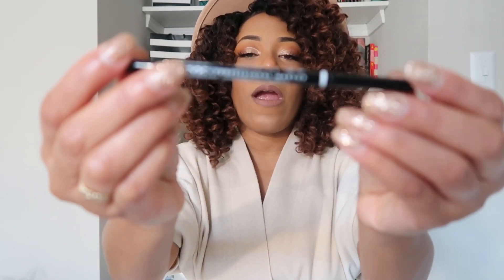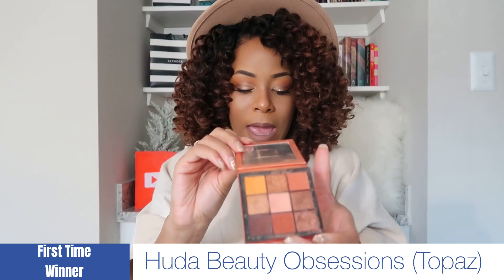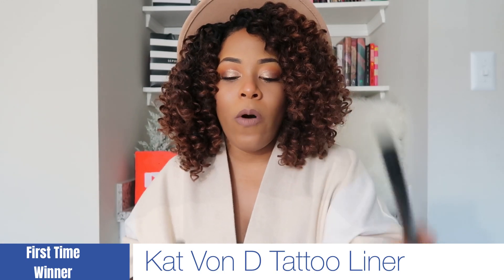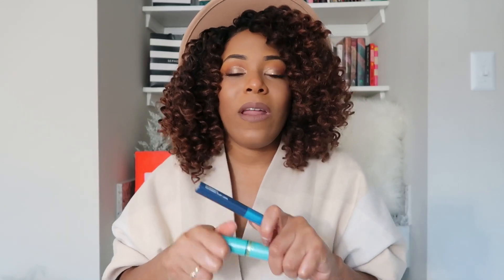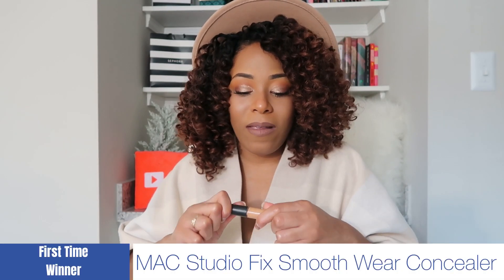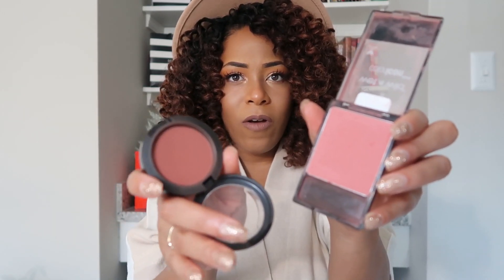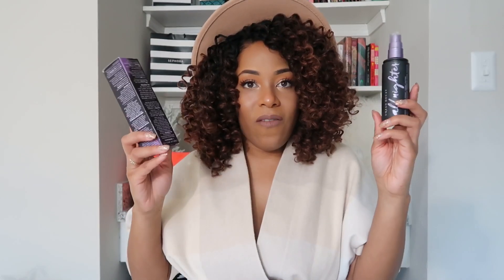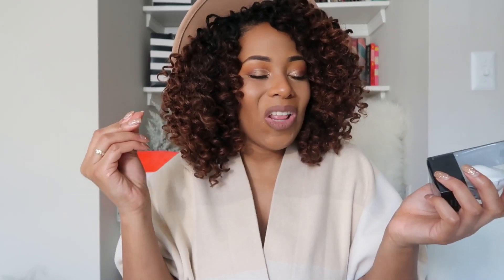2019 Best in Beauty Favorites| Lia Lavon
Hair Worn: Mayde Beauty Fantasy Pop

Products Mentioned
NYX Micro Brow Pencil
MAC Paint Pot (Soft Ochre)
ABH Soft Glam Palette
Huda Beauty Obsessions (Topaz)
ABH Jackie Aina Palette
Urban Decay Naked Honey Palette
Stilla Stay All Day Eyeliner
Kat Von D Tattoo Liner
Kiss Beyond Naturale 03 Lashes /2pzW5jC
Kiss 03 So Wispy Lashes: Cheaper in Beauty Supply Stores
Duo Brush-On Adhesive
Covergirl The Super Sizer Mascara
MAC Extended Play Gigablack Mascara
Smashbox Photo Finish Primer Water
Hourglass Vanish Foundation Stick
Maybelline Urban Cover Foundation
MAC Studio Fix 24-Hour Concealer
Laura Mercier Translucent Powder
Fenty Match Stix Matte Skinstick
MAC Raizin Blush
Wet N Wild Mellow Wine
Laura Mercier Illuminator (Indiscretion)
MAC Lip Pencil (Chestnut)
Anastasia Beverly Hills Sepia
Coloured Raine (Truffle Raine)
Colourpop Chi: ( couldn't find online)
Urban Decay All Nighter Spray
Sonia Kashuk Makeup Sponge